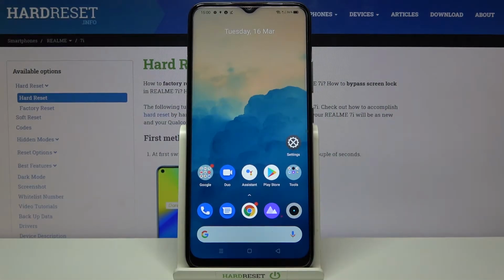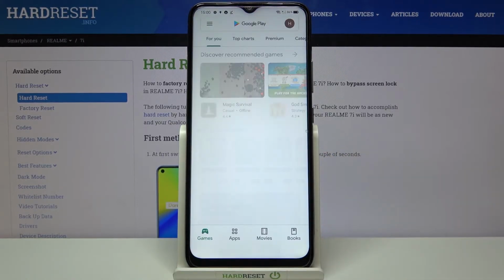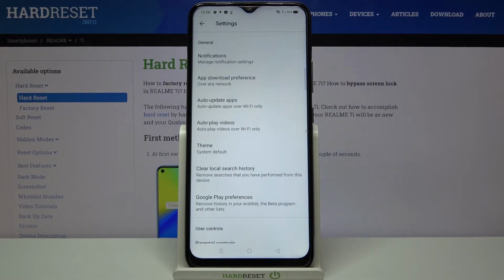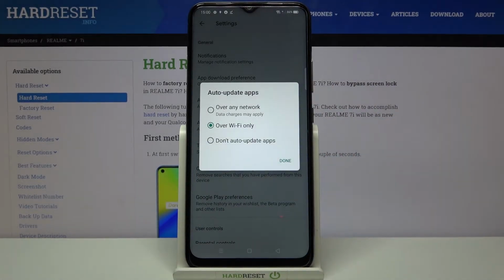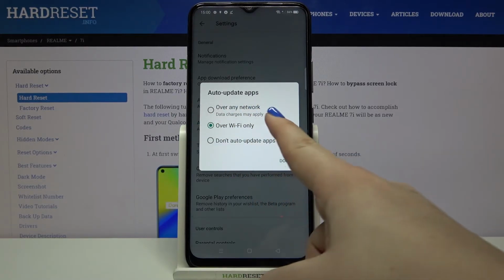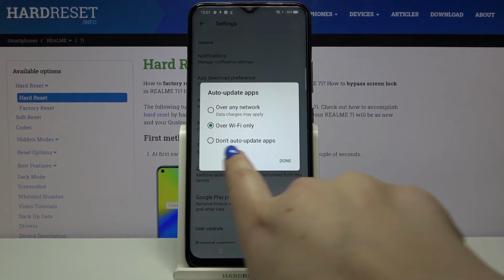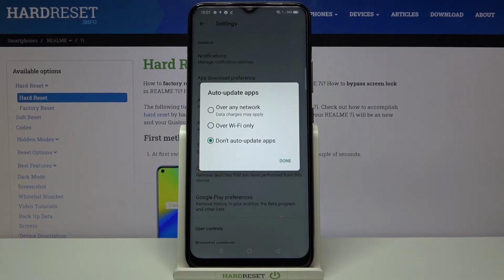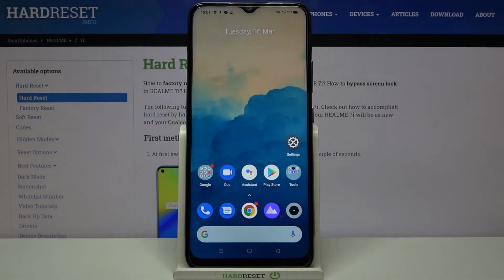How to Deactivate Automatic System Updates in REALME 7i – Manage Updates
Read more about REALME 7i:
If you are trying to disable the automatic system updates function in your REALME 7i device, then here’s what you should know about it. Check the instructions to easily access the pending actualizations system panel to manage available options. Find out an easy way to deactivate auto-updates temporarily. If you are interested in that field, let’s directly jump to the tips that will help you to turn off auto software actualizations in your REALME 7i device.

How to Hold Auto System Updates in REALME 7i? How to Turn Off Auto System Updates in REALME 7i? How to Switch Off Au How to Deactivate Auto-Update in REALME 7i? How to stop System Updates in REALME 7i? How to disable Off Automatic System Update in REALME 7i?